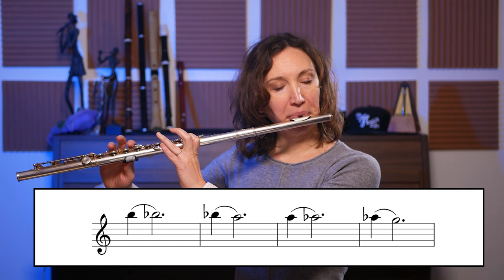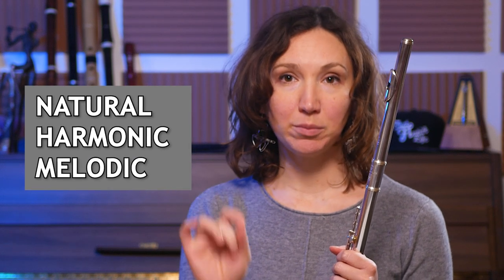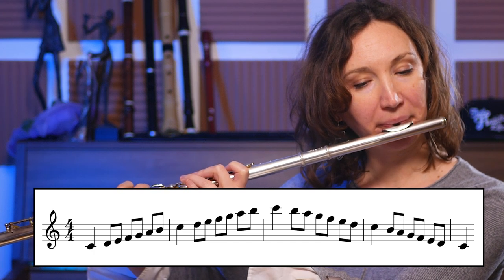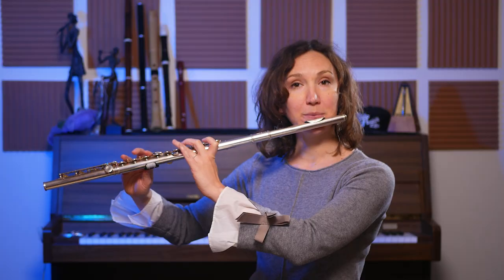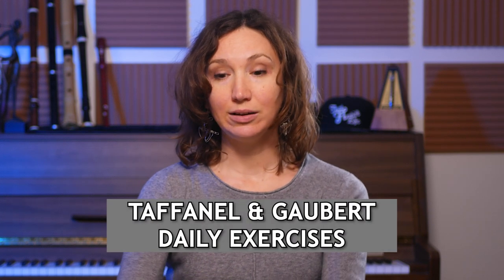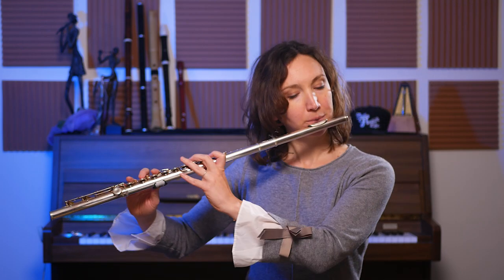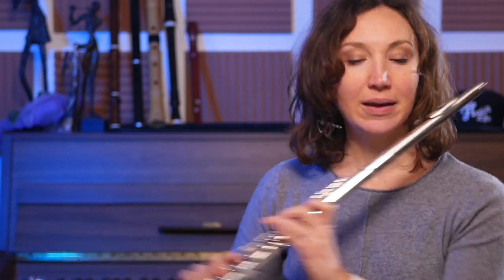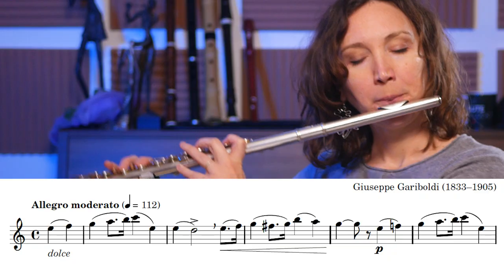3 INTERMEDIATE Flute Exercises for Daily Practice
Here is the sheet music Happy practicing!
I share how to organize your daily practice if you're learning alone or want to add new things to your practice sessions. I cover Flute sound development, scales, technique, and even where to find etudes! I also give you a basic outline of how to run your daily practice as well. Enjoy!

0:00 - INTRO
0:34 - Sound Exercises
1:40 - Intermediate Scales
4:18 - Taffanel and Gaubert
6:25 - BONUS STUDY

ERRATA: The C Major Arpeggio on the video at 3:00 the second last note should be an E and not a D. The sheet music in the download link has the correct notation. Happy Practicing.

ALSO, THE BEGINNER BOOK IS OUT!

Learn the Flute with The Flute Channel's Amelie Brodeur. If you're a beginner these courses will help you master Tone, Breathing, Posture, Sight-Reading, Rhythm, and more. This 15 lesson course will start any new flutist on the right track, even if you're starting up from a long hiatus it can be a good refresher.

Find our channel useful. It's only 2$ a month!

Looking for a flute to buy? If your looking for a new flute or piccolo consider using the Flute Center of New York, use the code TFC to get special perks like:

2. 10-day trial
3. 18-month warranty (new flutes)
4. Try 3 instruments per trial

Or give them a call! Using the code TFC helps us make even more great content and help all our community!